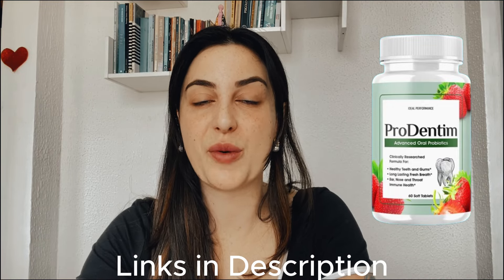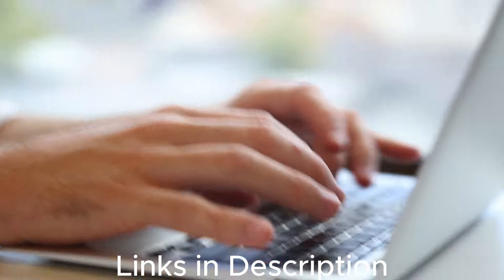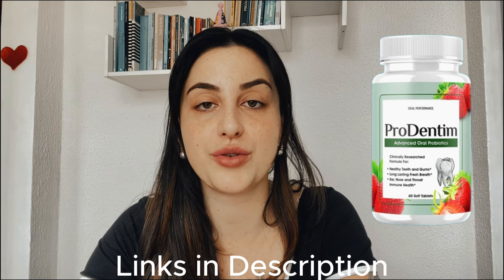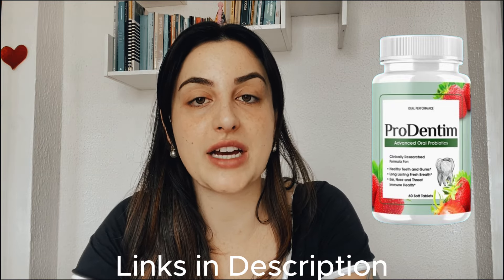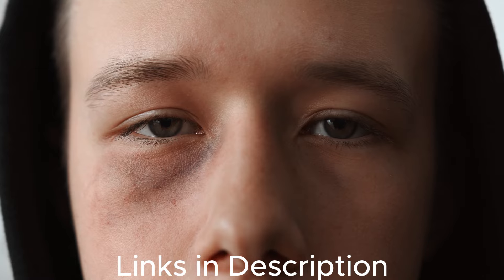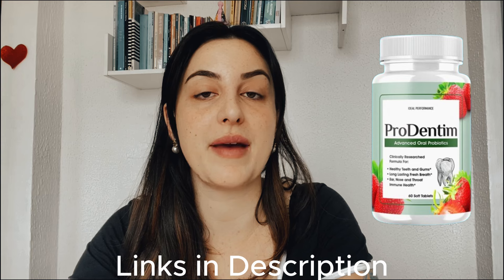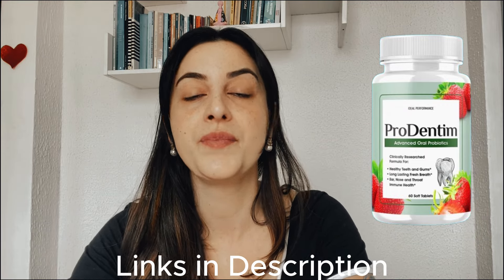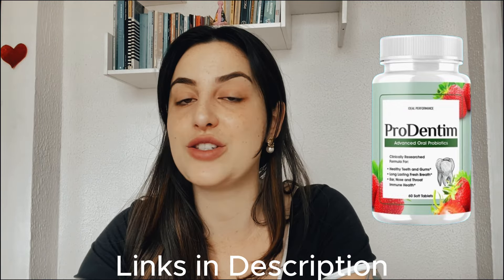PRODENTIM Reviews EXPOSE 🔥 The PRODENTIM Order – PRODENTIM Review ✅ Prodentim Candy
KEY MOMENTS OF THE VIDEO:

00:02 Prodentim Review
00:11 Order Prodentim
00:19 What is Prodentim Probiotics?
00:31 Prodentim Supplement
00:55 Prodentim Scam
01:05 Prodentim Amazon
01:19 Prodentim Tablets
01:25 Prodentim Where to buy
02:34 Prodentim Complaints
02:49 Prodentim Candy
02:55 Prodentim Reviews
03:02 Prodentim Gum
03:06 Prodentim Official website
03:11 Prodentim Pro
03:16 Prodentim Ingredients

Introduction
In today's fast-paced world, maintaining good oral health is often overlooked. However, poor oral health can lead to a variety of issues, including cavities, gum disease, and even more serious health problems. To combat these issues, many people are turning to oral health supplements like Prodentim.

Prodentim is a dietary supplement specifically formulated to promote oral health. It contains a unique blend of vitamins, minerals, and antioxidants that work together to support healthy teeth and gums.

Key Ingredients
Calcium: Essential for strong teeth and bones.

Vitamin D: Helps the body absorb calcium and supports overall oral health.

Vitamin C: Boosts the immune system and promotes gum health.

Zinc: Supports the body's natural ability to fight off bacteria that can cause cavities and gum disease.

Coenzyme Q10: Reduces inflammation and promotes healthy gums.

Benefits of Prodentim
Strengthens Teeth and Bones: The combination of calcium and vitamin D helps to strengthen teeth and bones, reducing the risk of cavities and fractures.

Supports Gum Health: Vitamin C and zinc work together to support healthy gums, reducing the risk of gum disease and inflammation.

Boosts Immune Function: Vitamin C and other antioxidants help to boost the immune system, helping the body fight off infections and disease.

Reduces Inflammation: Coenzyme Q10 has anti-inflammatory properties that help to reduce inflammation in the gums, preventing gum disease and promoting overall oral health.

How to Use Prodentim
Prodentim is easy to incorporate into your daily routine. Simply take the recommended dose daily, preferably with a meal, for best results.

Conclusion
Taking care of your oral health is essential for your overall well-being. With Prodentim, you can support your oral health from the inside out, ensuring that your teeth and gums stay healthy for years to come.